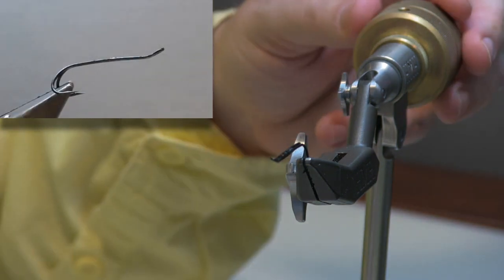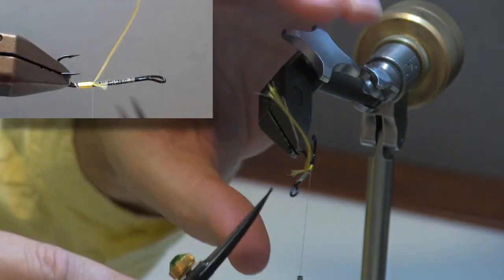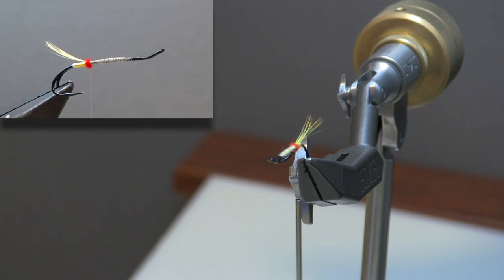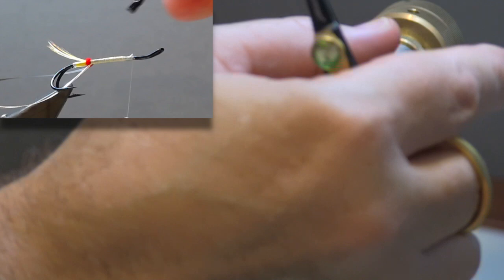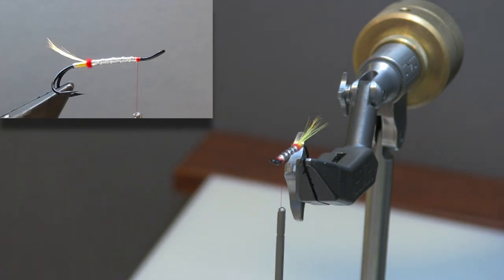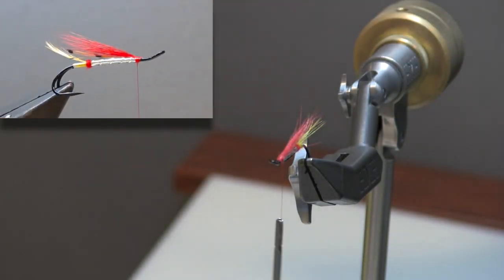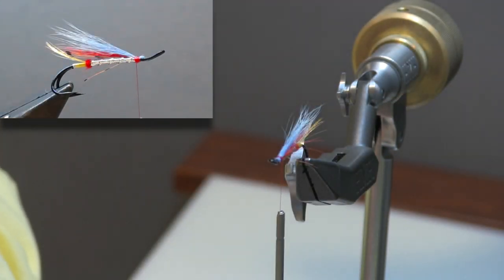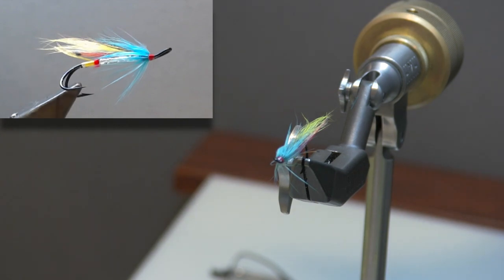Functional Fly Tying - Tying the Silver Doctor (Hairwing)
Step-by-step instructions for tying the Hairwing version of the Silver Doctor (Atlantic Salmon) fly.